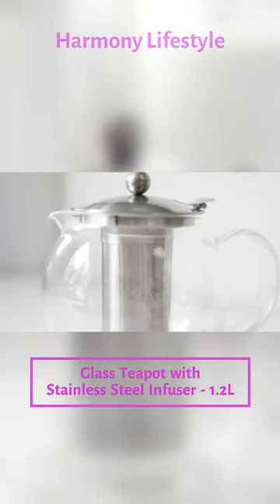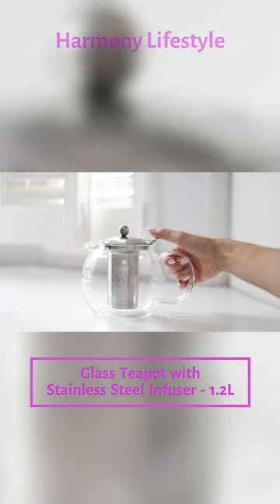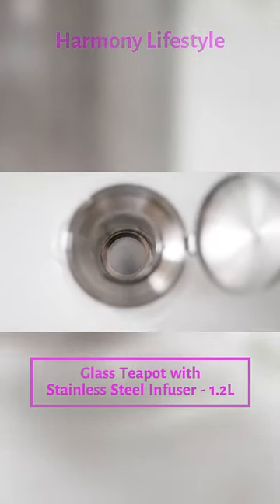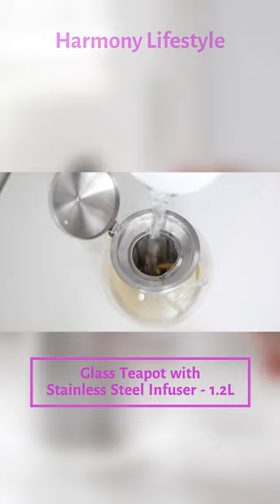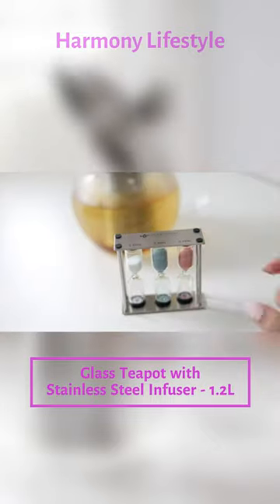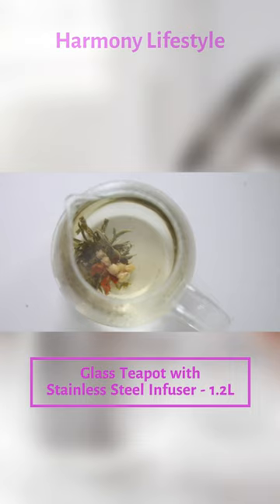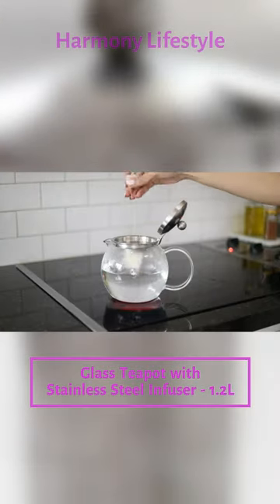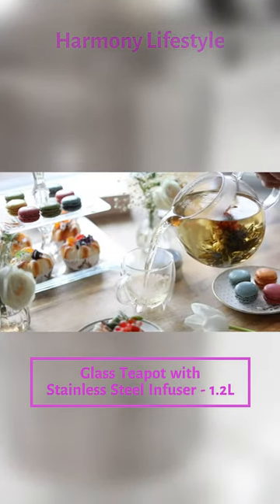Glass Teapot with Stainless Steel Infuser 1 2L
Indulge in the art of tea brewing with our exquisite 1.2L Glass Teapot. Crafted with elegance and practicality, this Stainless Steel Infuser Teapot offers a generous capacity and a clear view of your tea as it brews. Its heat-resistant glass ensures a safe and enjoyable brewing process. The removable infuser makes brewing your favorite loose-leaf tea a breeze. Elevate your tea experience with this elegant and practical tea brewing vessel, a must-have for tea enthusiasts.

Elevate your tea experience with our Elegant 1.2L Glass Teapot. Crafted for tea enthusiasts, this Clear Glass Teapot with a Stainless Steel Infuser is the perfect vessel for brewing and savoring the richness of loose leaf tea. Its elegant design complements your tea rituals, while the generous capacity ensures you can share the joy of tea with friends and family. Sip, steep, and savor the finest flavors with this exceptional teapot.